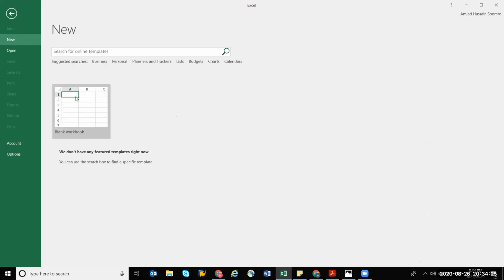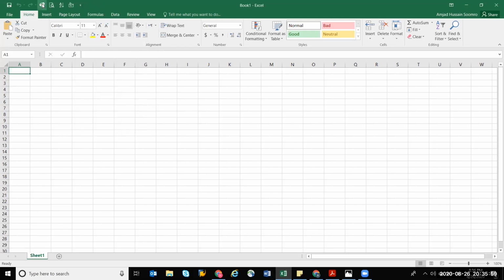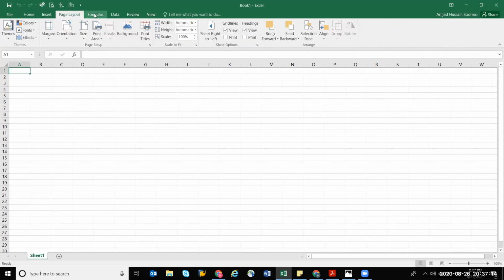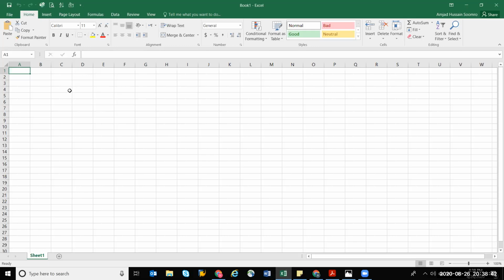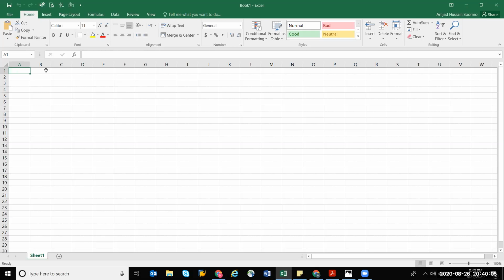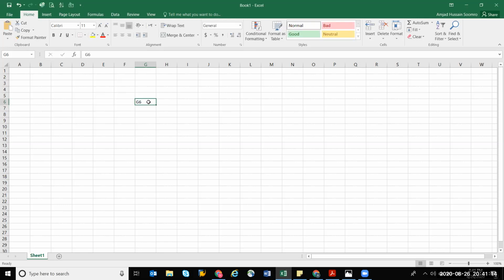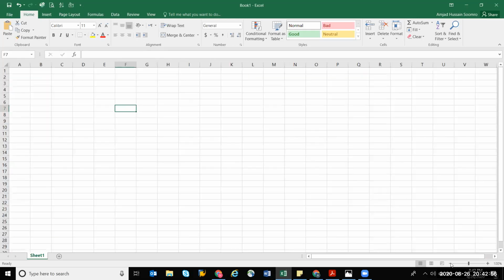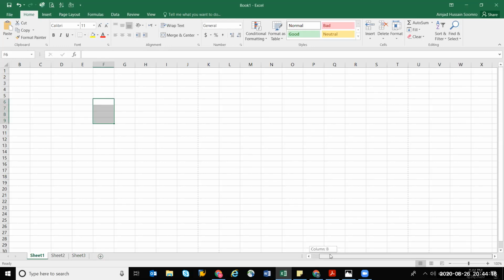Free Excel Beginner Series Class#1 | Get familiar with Excel | Excel 2016 layout | Spreadsheet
I am a freelance Excel Trainer and I have more than 20 years  of experience of using Excel for office work. I am going to start Free Excel training for beginners who want to learn excel from scratch. This is first video of the series in which I will describe excel basics and built excel foundation in students of any age. I hope you enjoy my first video and please if you have any suggestion, or want help to learn excel basic or advance, or want to build excel software for your small business please comment below, I will reply you at earliest.